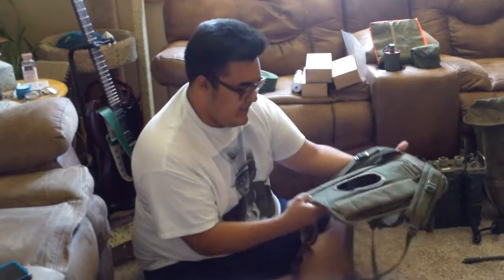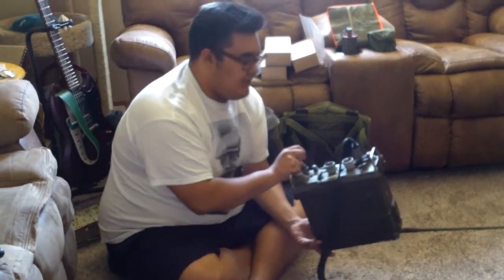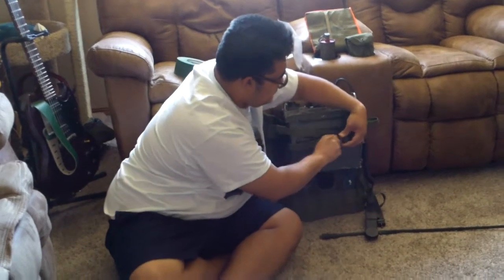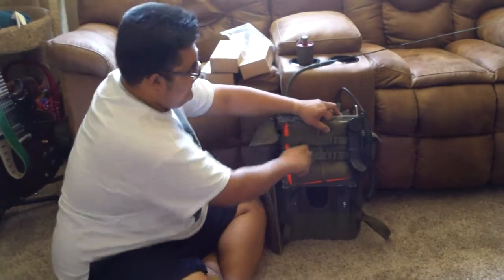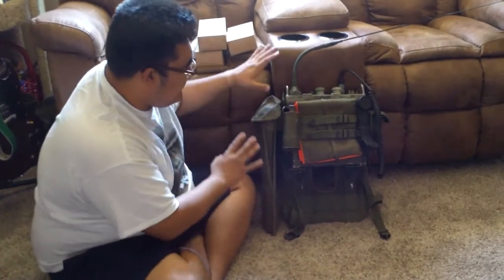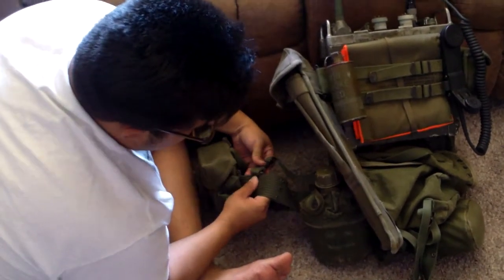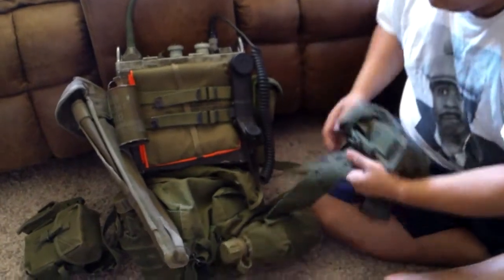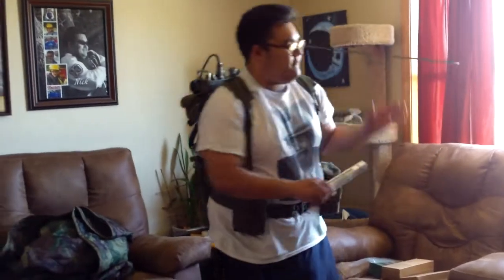How to set up your PRC-25/ 77 for early Vietnam era display